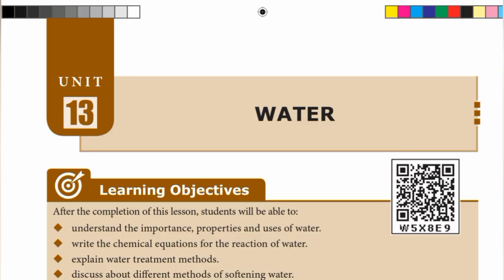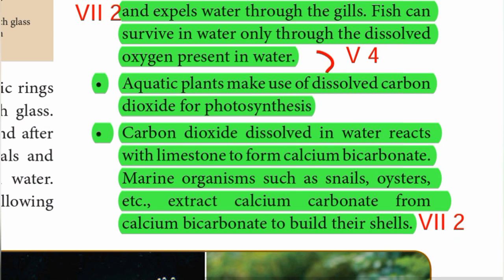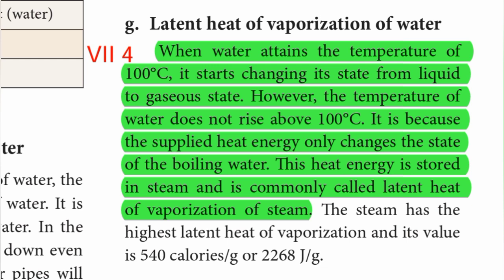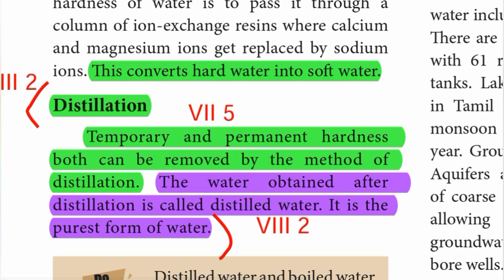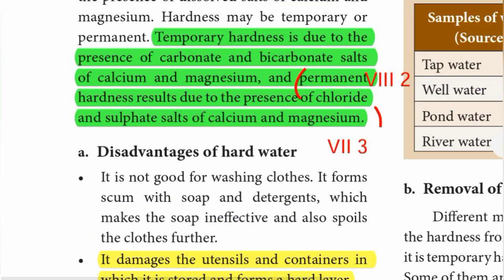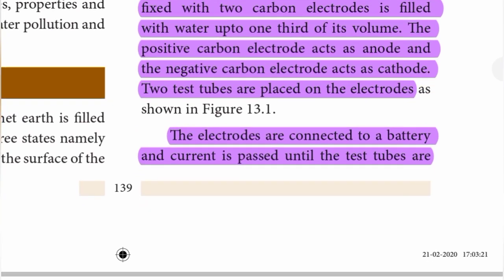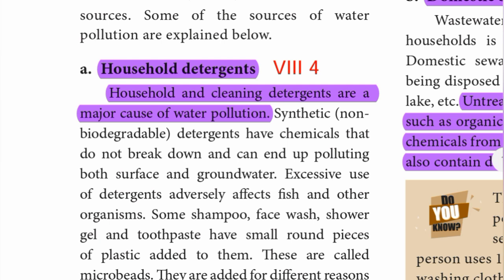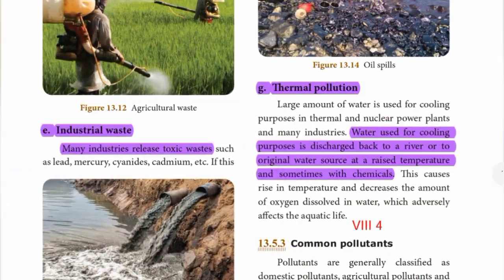8th Std - Science | Unit 13 - Water | Question and Answer